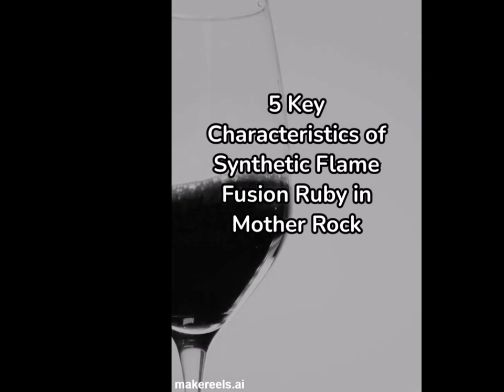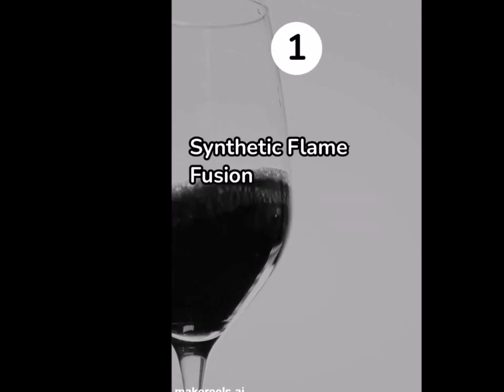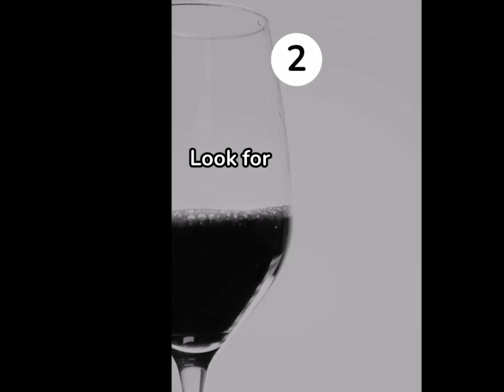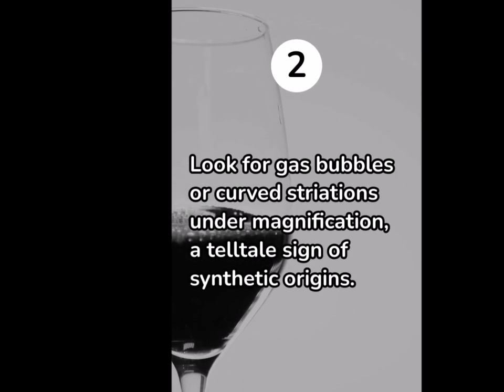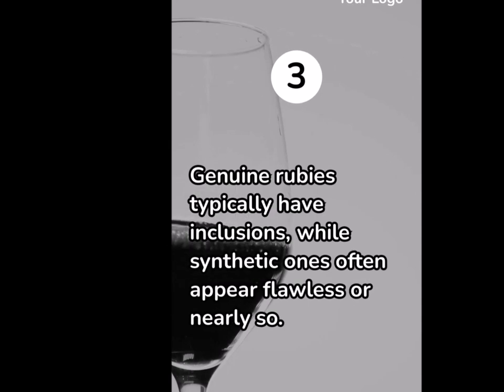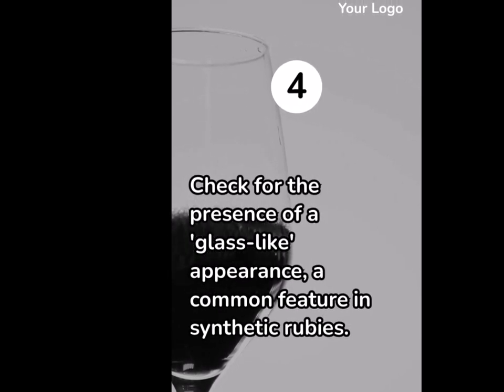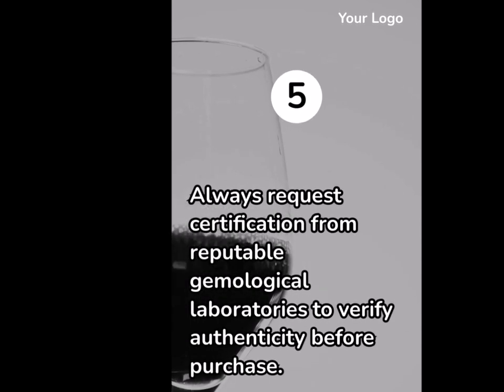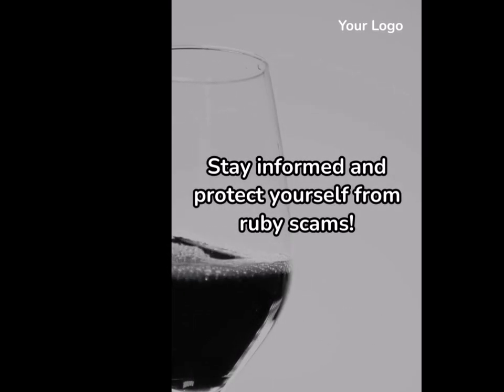Synthetic Ruby in mother rock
Most of the host rock (mother rock or parent rock) of nature, ruby, is marble or calcite. Marble and calcite are abundant and easily available. So the scammer takes a piece of marble and cleverly embeds the synthetic flame fusion ruby in it.
Identifying Synthetic Ruby Embedded in Marble/Calcite Host Rock
If you suspect that a ruby embedded in marble or calcite may be synthetic, there are a few things to look out for to help you identify it.

1. Pits and Bubbles
One of the most common signs that a ruby embedded in marble or calcite is synthetic is the presence of pits and bubbles. These can often be seen with the naked eye and are evidence that the ruby was embedded in the host rock using a clever technique.
Another thing to look out for are curved striations and bubbles within the ruby itself. These can be difficult to see, but if you look at the ruby under a magnifying glass or microscope, you may be able to spot them. These are also evidence that the ruby is synthetic.
If you suspect that a ruby embedded in marble or calcite is synthetic, it's always a good idea to have it examined by an expert gemologist to confirm your suspicions.